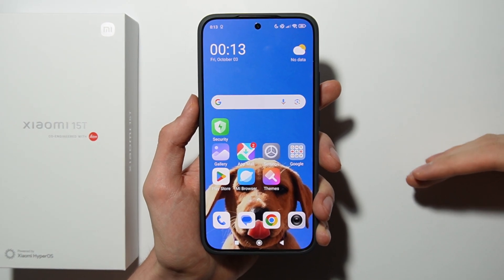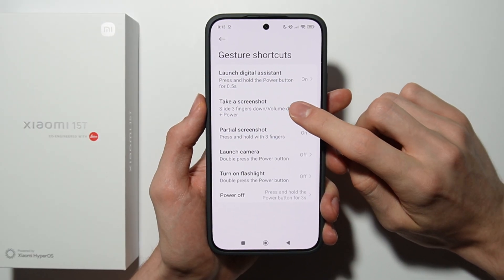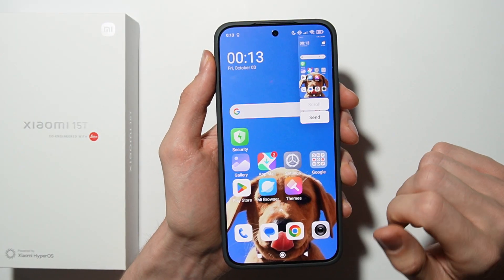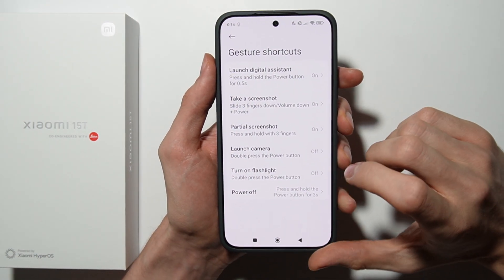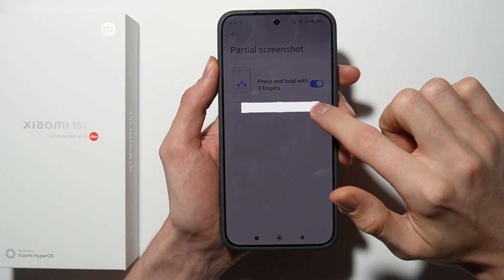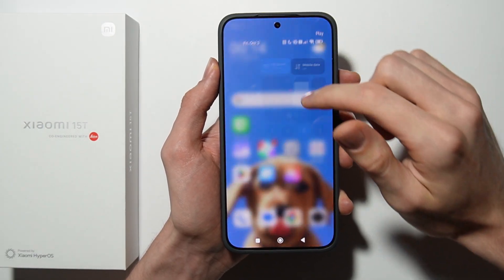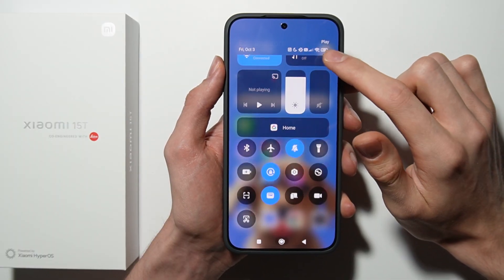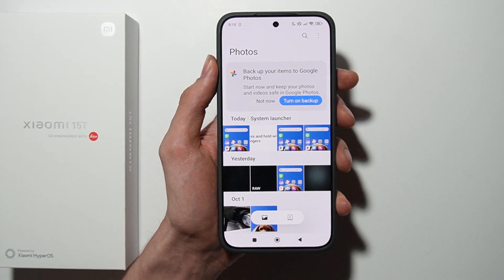Xiaomi 15T / 15T Pro: How to Take Screenshot? (4 Methods)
In this video, I’m showing how to take a screenshot on the Xiaomi 15T / 15T Pro using 4 different methods. Capturing screenshots on the Xiaomi 15T / 15T Pro lets you save important information or share content quickly. Watch to see all the screenshot options available on the Xiaomi 15T / 15T Pro.

I'll do my best to reply promptly and assist you.